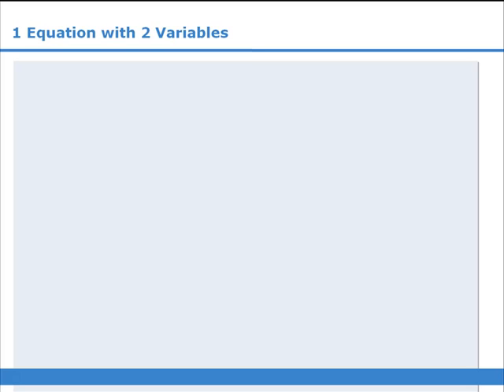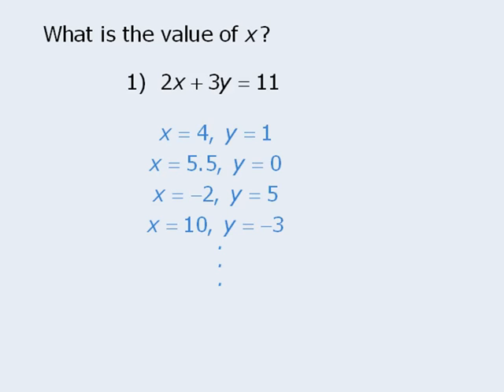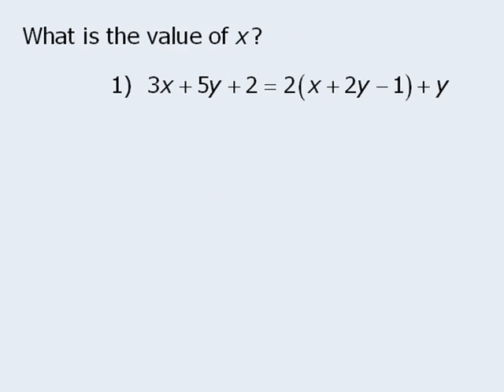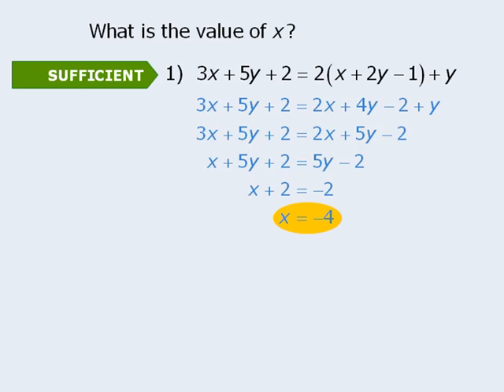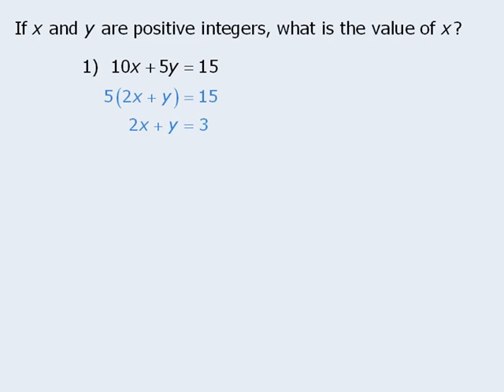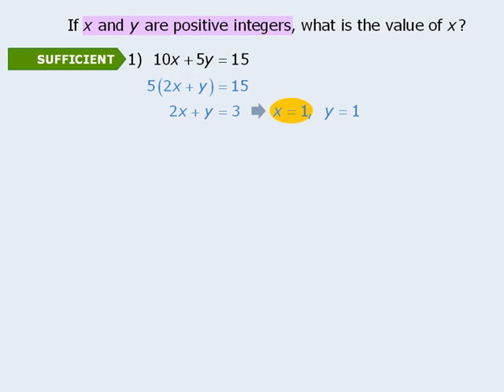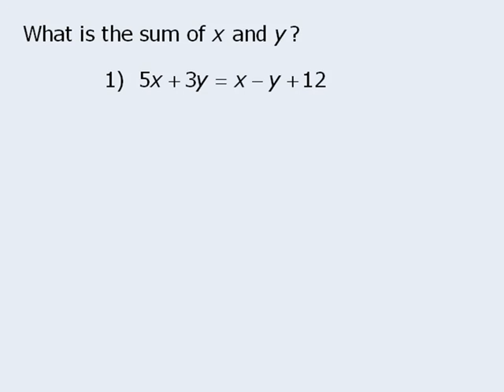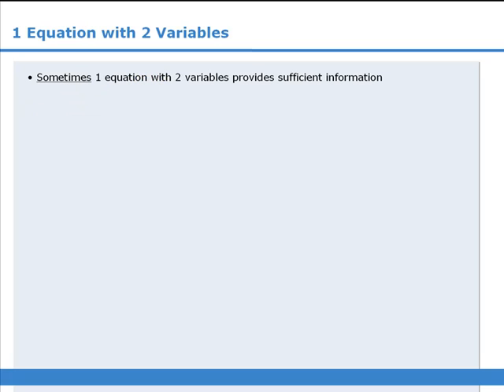GMAT Data Sufficiency Lesson - The 1 Equation 2 Variables Myth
Brent Hanneson, a veteran instructor at GMAT Prep Now created this useful GMAT math tip for the Beat The GMAT community.

Do not over calculate!

At some point, all students preparing for the GMAT will learn this tip regarding Data Sufficiency questions.

Remember, when tacking Data Sufficiency questions, we need not answer the target question; our sole task is to determine whether each statement provides sufficient information to answer the target question.

So, given our mandate, we would never take the equation in the following statement and solve it for x.

Instead, we would simply recognize that we could solve the equation and get a unique value of x, in which case statement (1) is sufficient.

Unfortunately one of the consequences of trying to avoid unnecessary calculations is that some students will inevitably adopt time-saving rules that do not apply to every situation.

One of the most common rules goes something like this: In a Data Sufficiency question, 1 equation with 2 variables never provides sufficient information to answer the target question.

This video outlines cases where this rule does not apply.